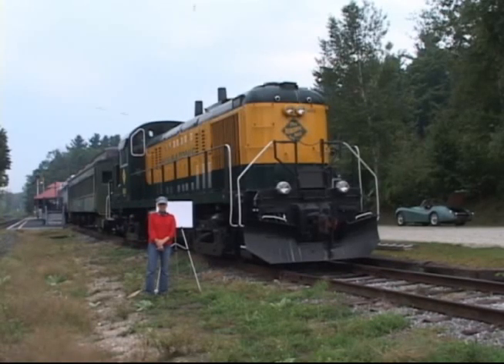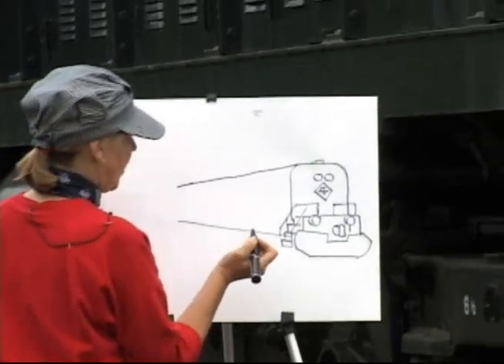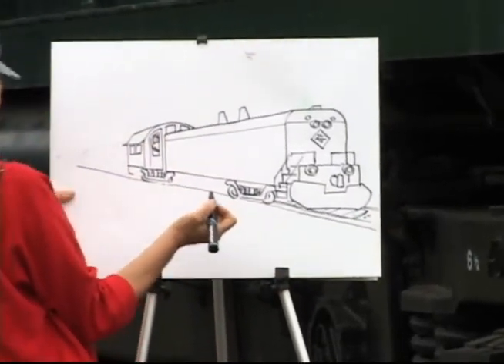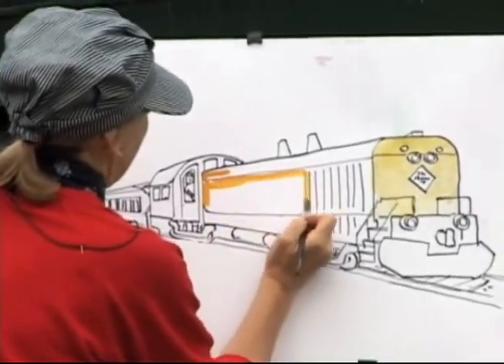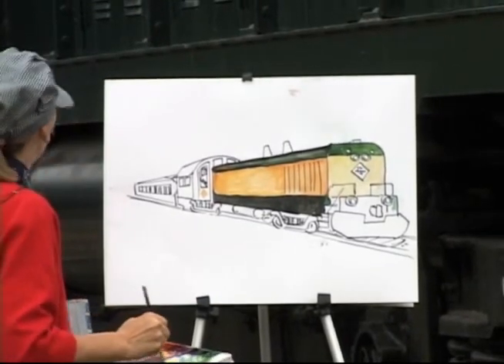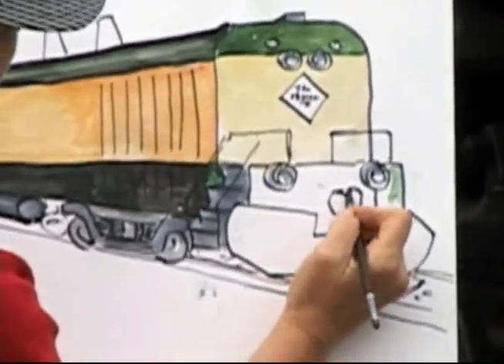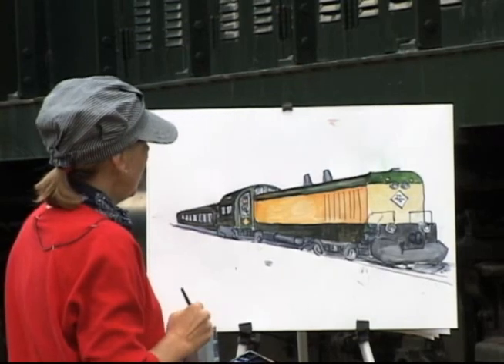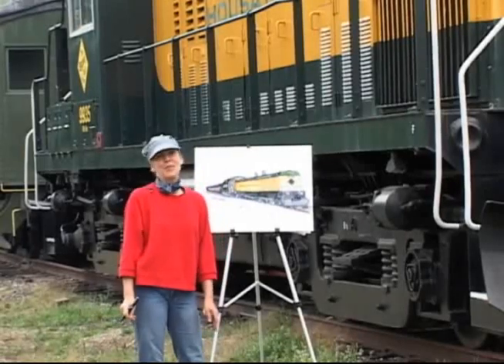How to draw a Train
Jan Brett How to draw a Train